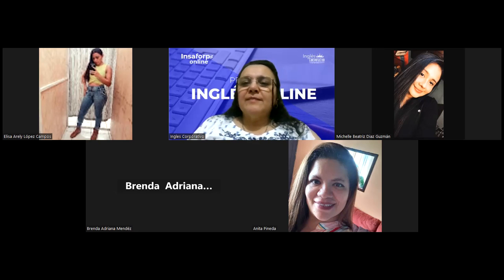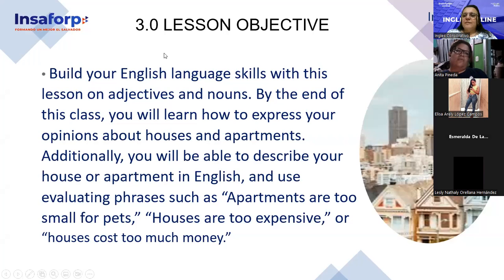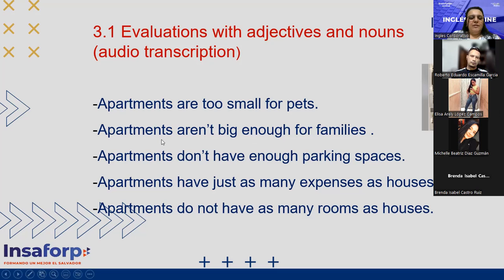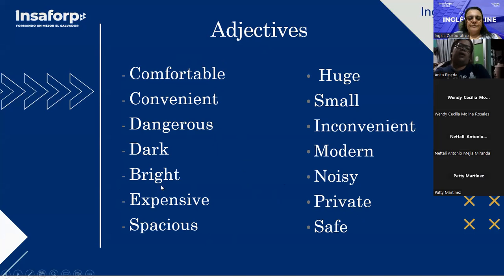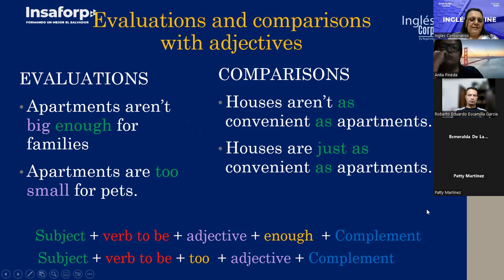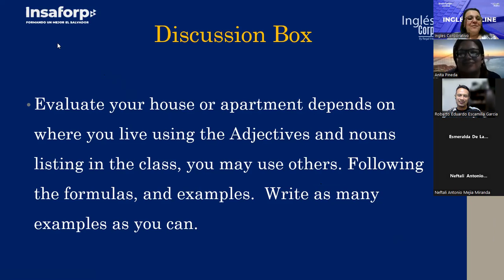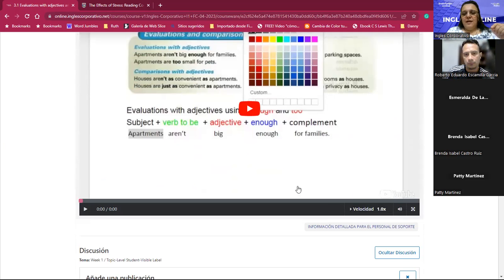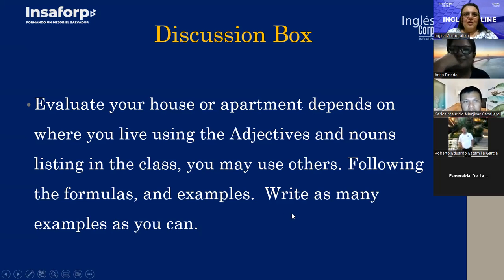Session 5-24/4/2023-I1-01-8-9-PM-04-23 -Hernández-Time for a change!